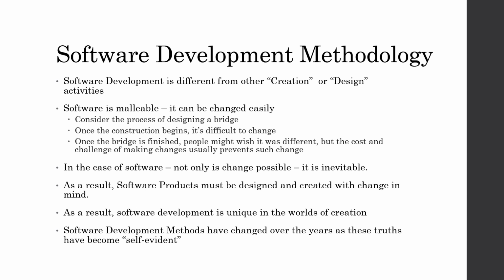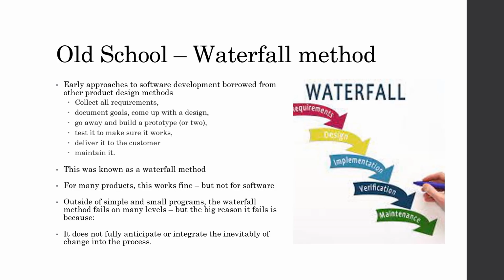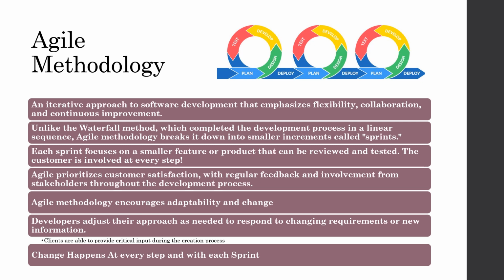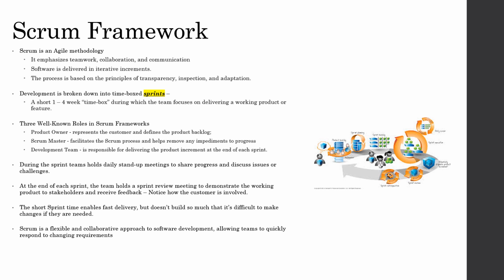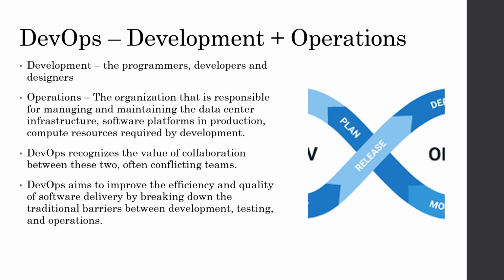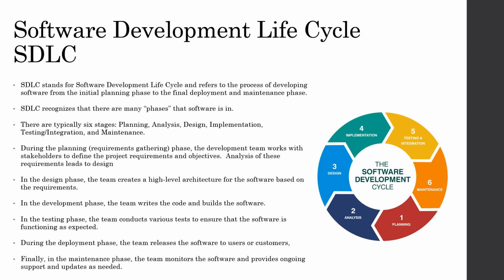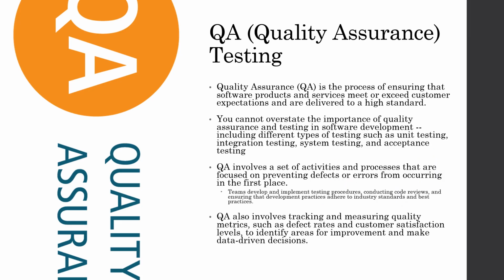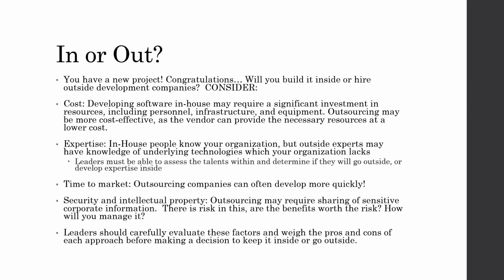Lecture 6 Software Development